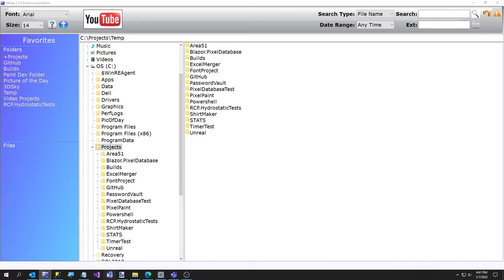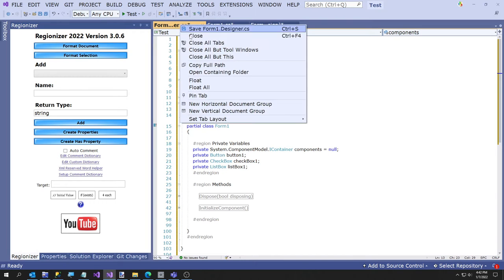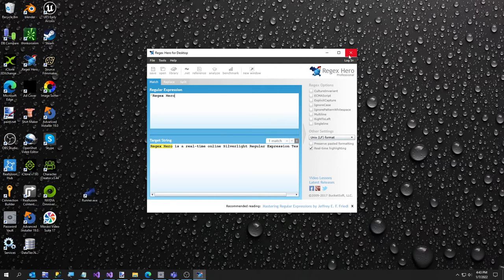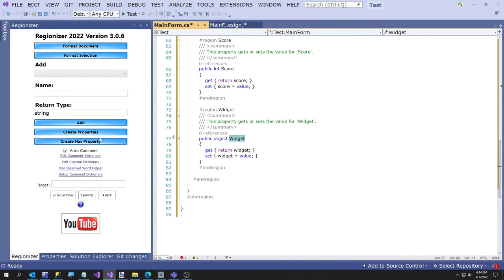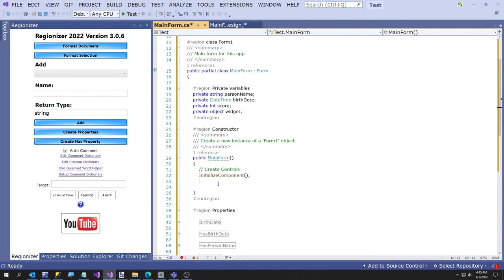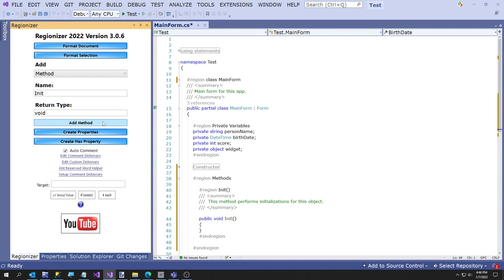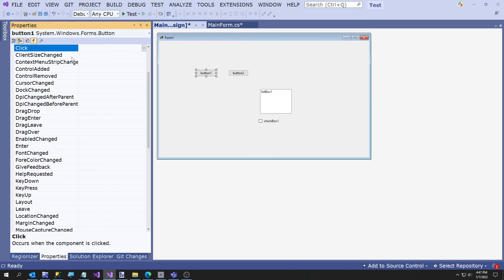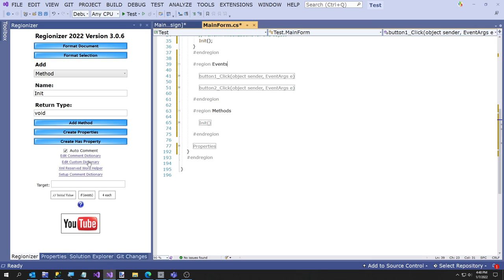Regionizer 2022 for C# Developers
Regionizer 2022 is for Visual Studio 2022.

There is also a version for Visual Studio 2017 and 2019
Regionizer

Regionizer is the cure for spaghetti code.

In this short video I show a few of the formatting and code generation features of Regionizer.

Regionizer is a good way to learn about Visual Studio packages and interacting with the current code file.

Let me know if you want to see a video how to setup the auto commenting dictionary.